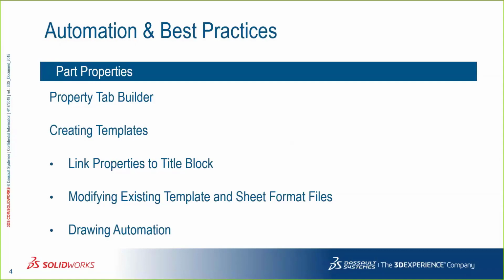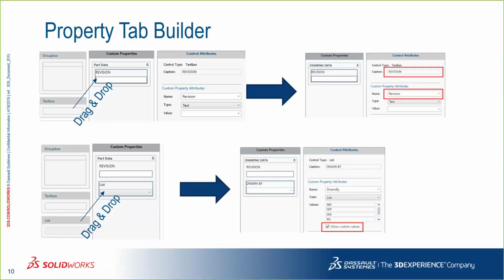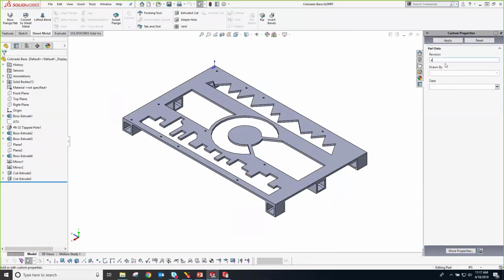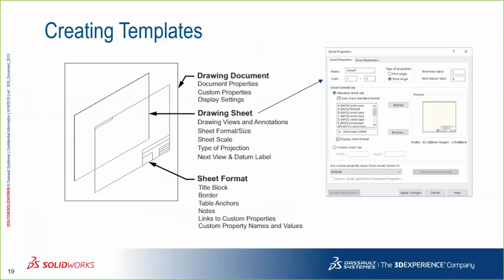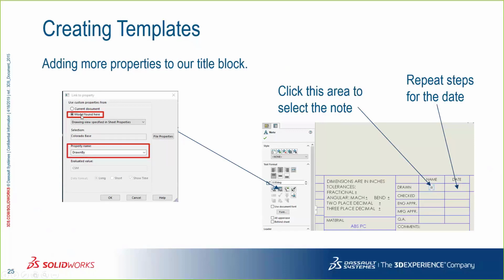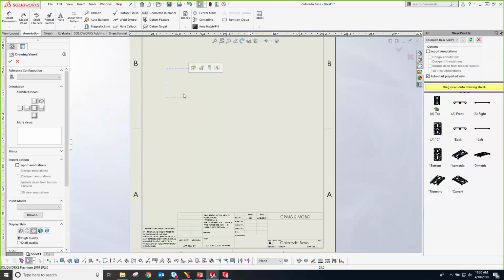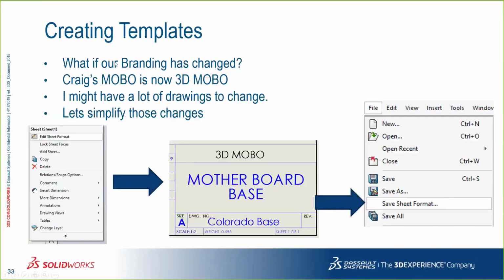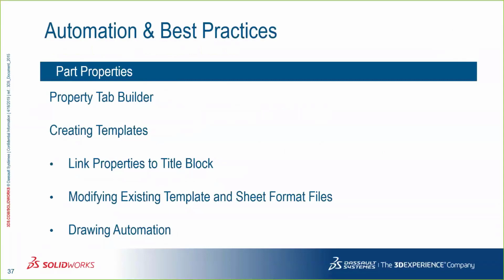CATIpult Session: SOLIDWORKS Drawing Automation and Setup Utilizing Parametric Best Practices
Hosted 4/18/19 by Craig Maurer.